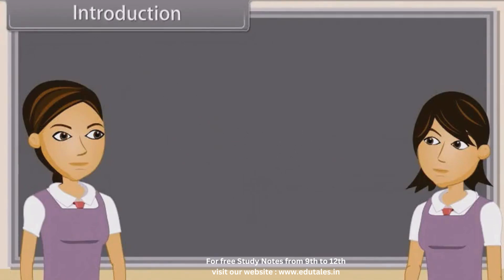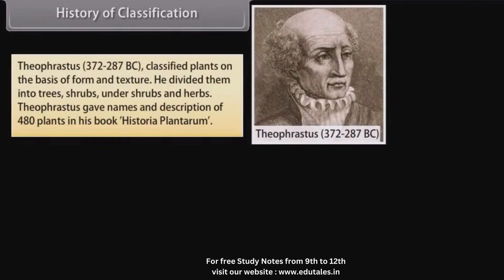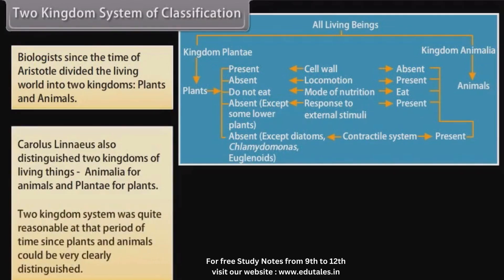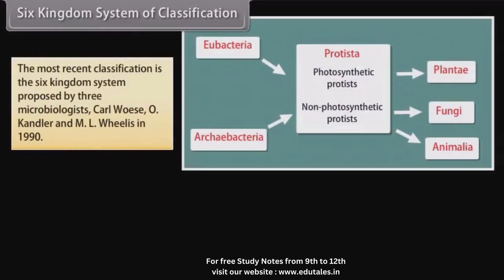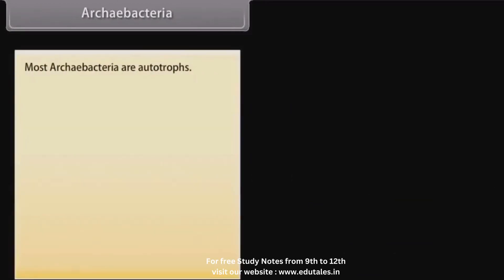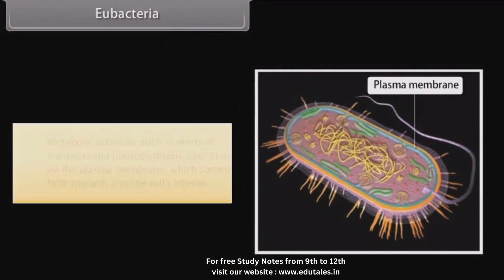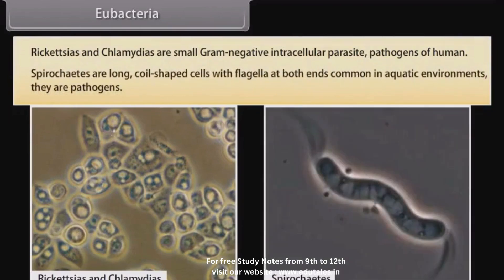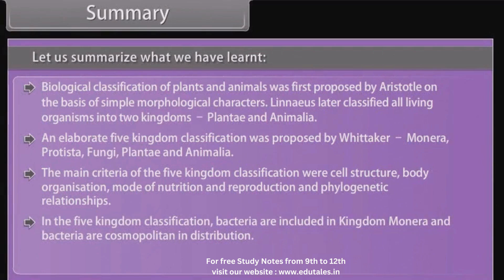Biological Classification -I // CBSE Class 11 Biology // Edutales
For interesting science facts,news and other quick study tips visit and follow our insta profile

Edutales Learning Center presents a comprehensive animated video on Biological Classification -I for CBSE Class 11 Biology. Dive into the fascinating topics such as History of Biological Classification
Two kingdom classification,Three kingdom Classification,Four Kingdom Classification,Five Kingdom Classification, Six Kingdom Classification
KingdomMonera
Archaebacteria
Eubacteria
Designed specifically for Class 11 Biology students and NEET aspirants, this video covers the entire NCERT syllabus step by step, providing clear objectives and a thorough understanding of the subject matter. Whether you're preparing for the upcoming board exams or aiming to excel in NEET 2024 & 2025, Edutales' engaging video ensures a deep comprehension of the Biological Classification -I. Don't miss out on this opportunity to enhance your learning experience. to access the video and avail free PDF notes and oractice question answer for further revision. Join Edutales Learning Center and unlock the secrets of Biological Classification -I!

✔️ Class:11th
✔️ Subject: Biology
✔️ Chapter: Biological Classification -I
✔️ Topic Name:
History of Biological Classification
KingdomMonera
Archaebacteria
Eubacteria